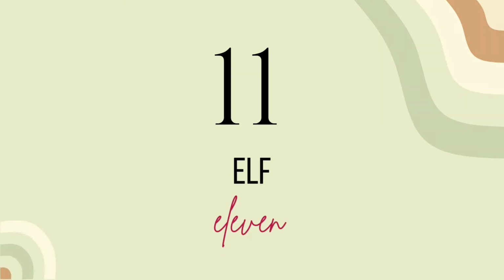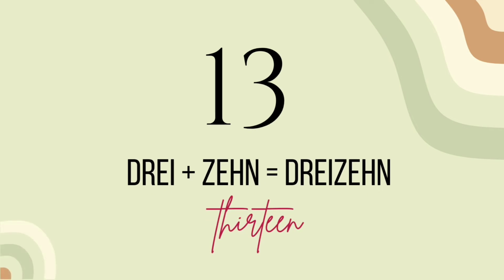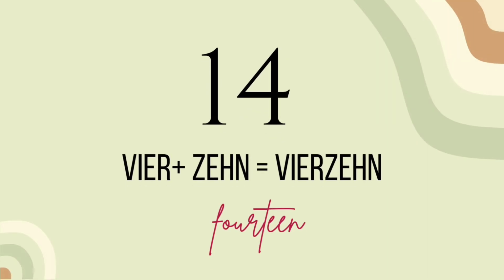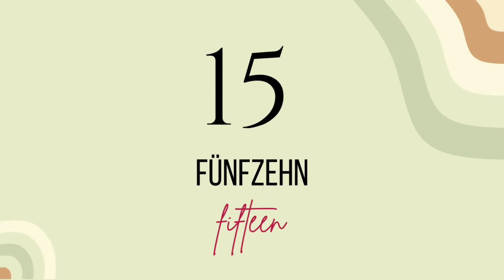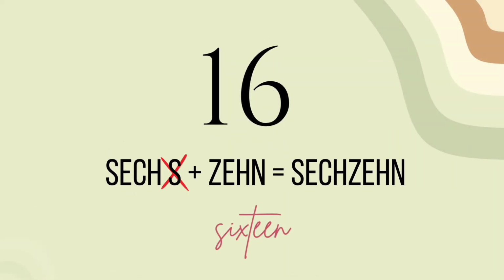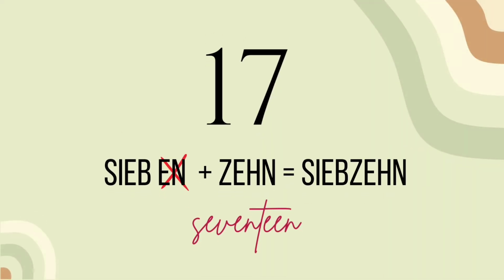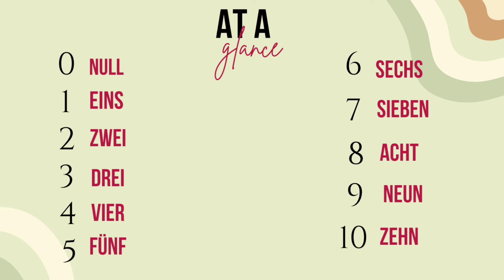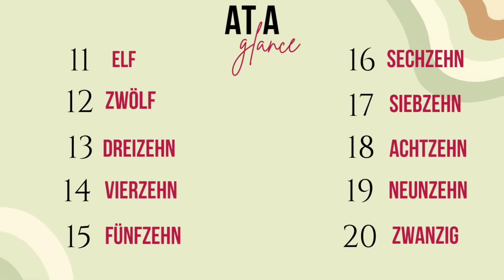Learn German | Numbers | Zahlen | German For Beginners | A1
It is highly recommended to listen and learn the german numbers as it is. You can always pause and reply to hear something again. If you have any questions or comments , feel free to write!

 Learn german numbers from 0 to 20 . Learn how to ask the phone number in german ; the beginner guide to learn german.